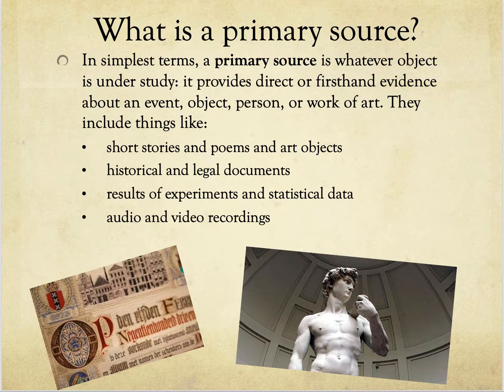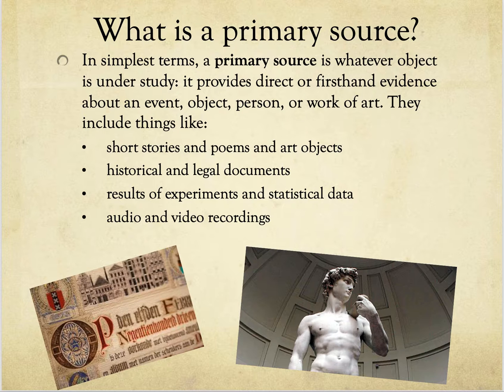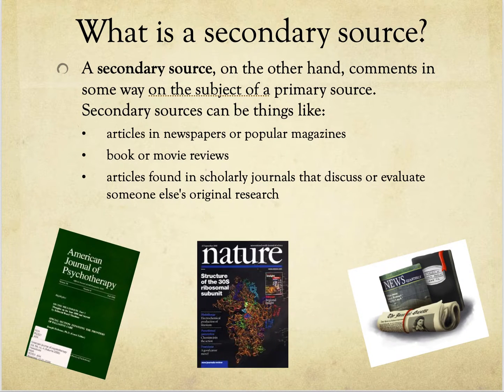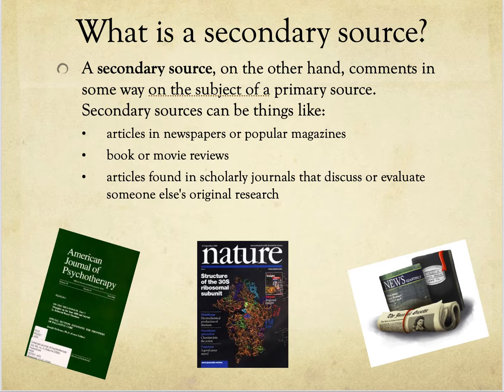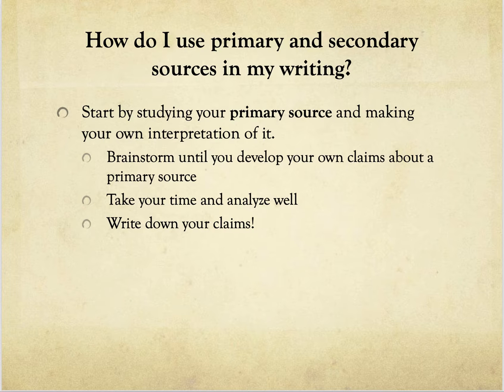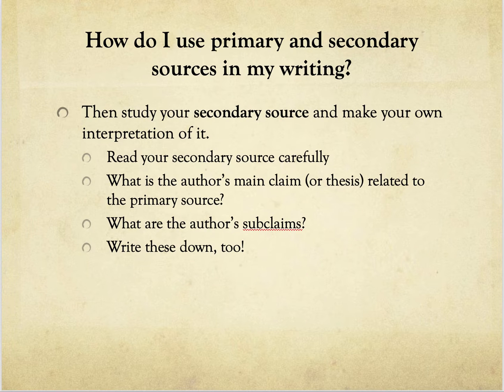Primary and Secondary Sources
A video tutorial defining primary and secondary sources and explaining how to use them in college writing.